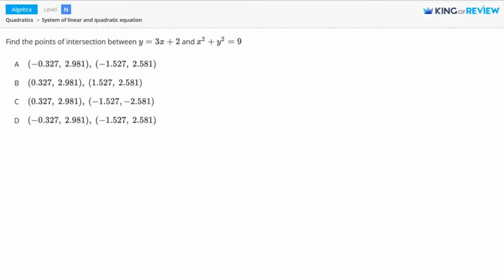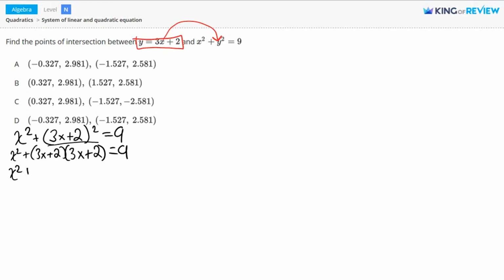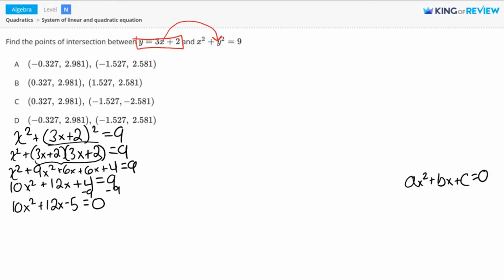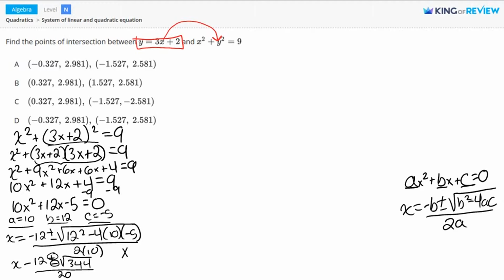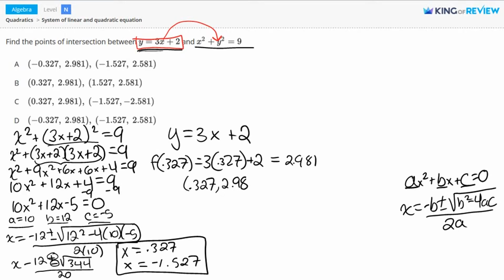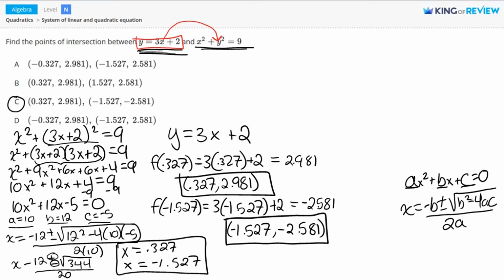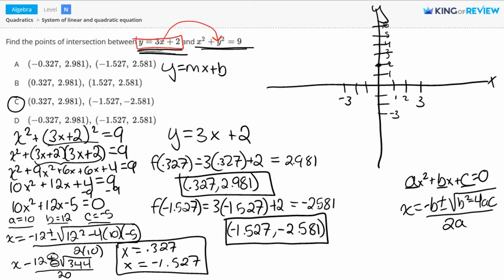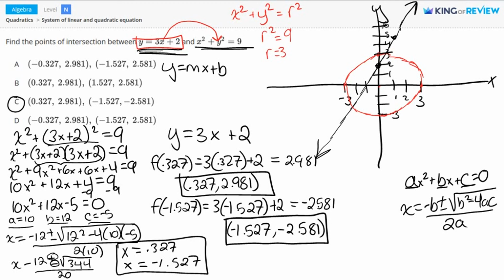[Algebra] 5.13 Systems of linear and quadratic equations (5. Quadratics)